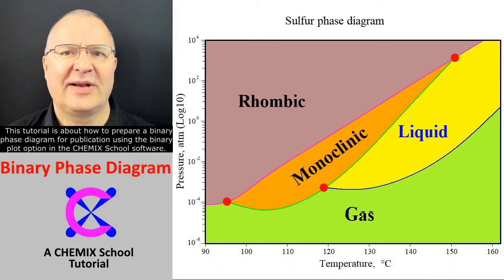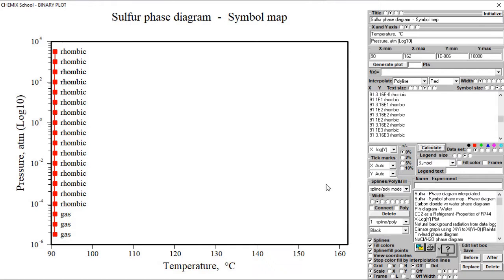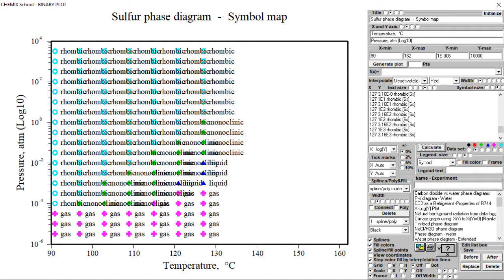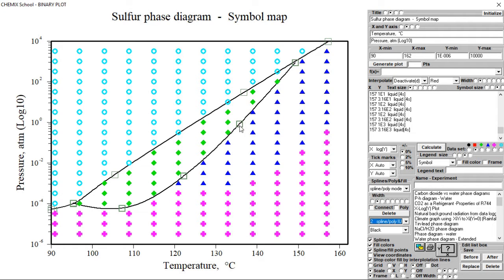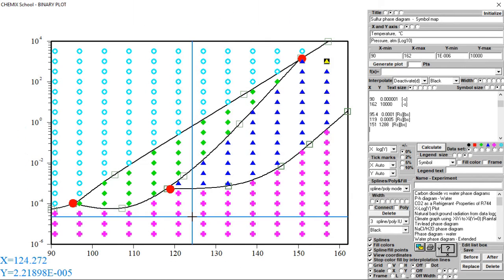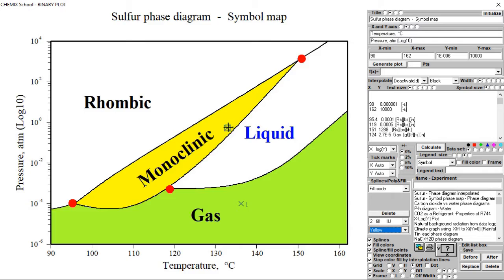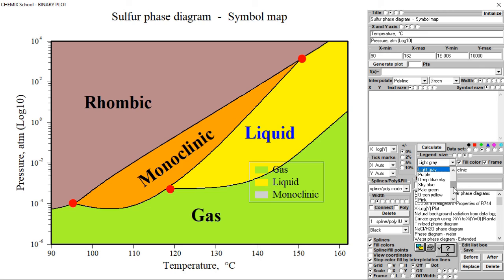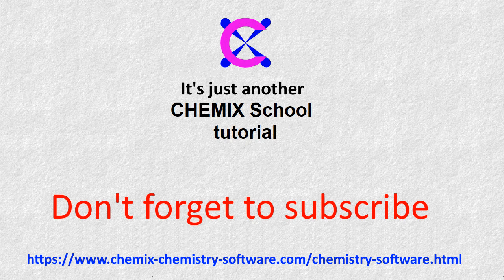Binary Phase Diagram 2 Component System CHEMIX School Software Tutorial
TimeStamps

Introduction 00:00
Temperature and pressure limits for the diagram  00:10
Title and axis text   01:12
Insertion of 12 groups of temperature and pressure data  02:28
Create phase regions using spline curves  05:05
Labeling phase regions by text 09:00
Fill phase regions by different colors 11:58
Legend   13:07
Name of the experiment - Save  15:27
Create a high-resolution phase diagram image - Copy to clipboard  15:39
Paste & Print 15:55